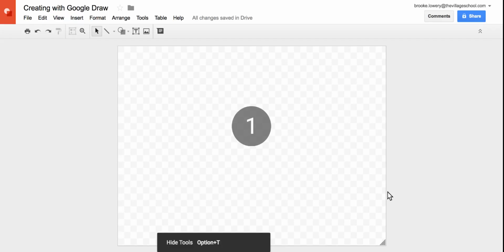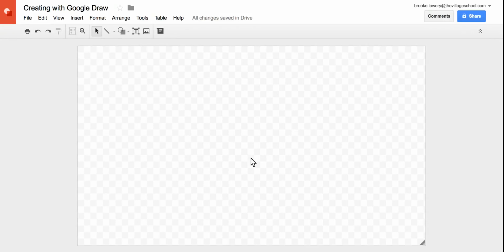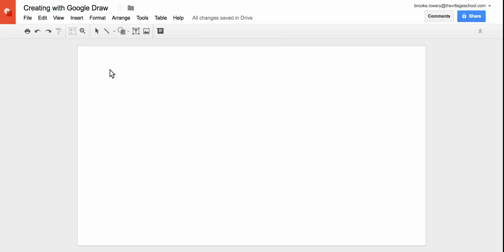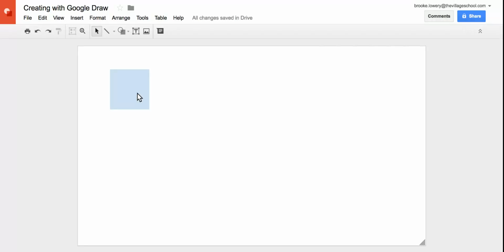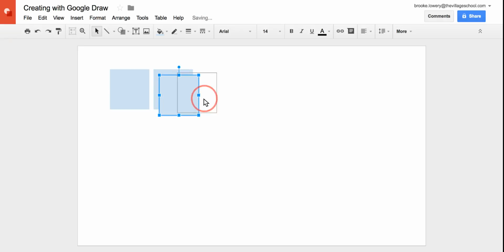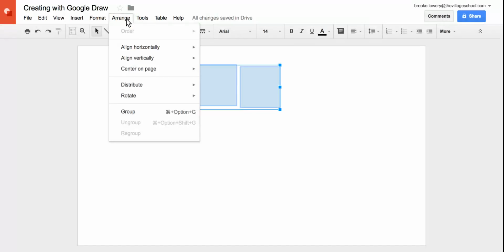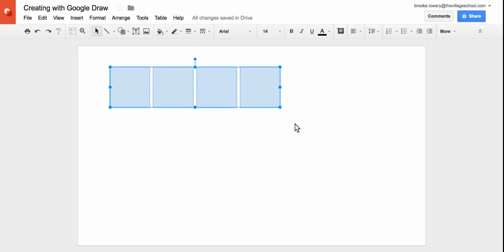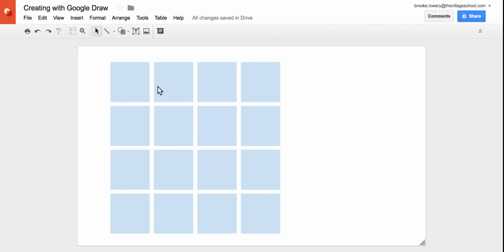Getting Started with Google Drawings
Lesson on how to distribute and align shapes using Google Drawings.